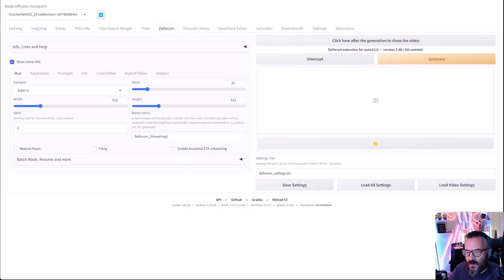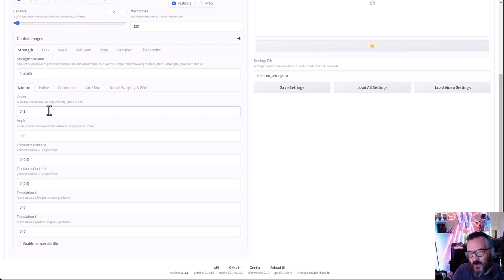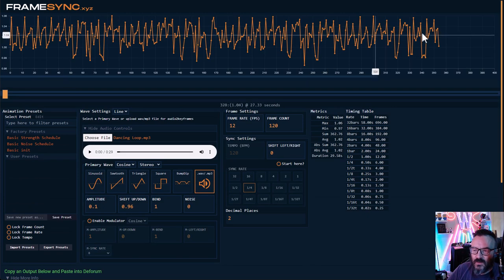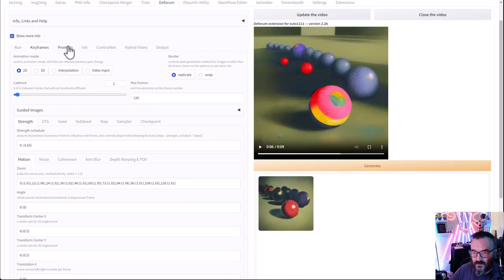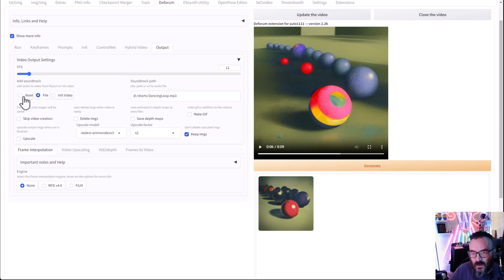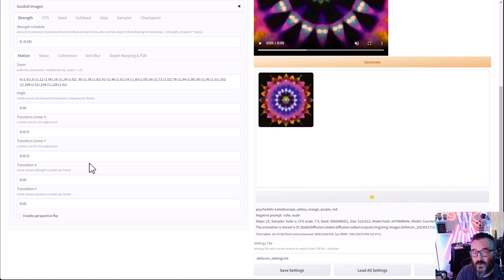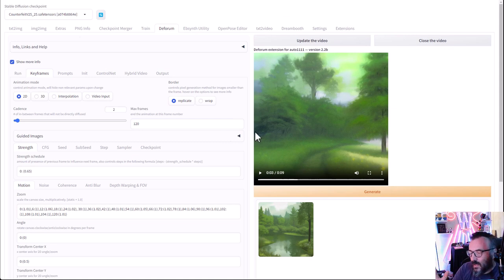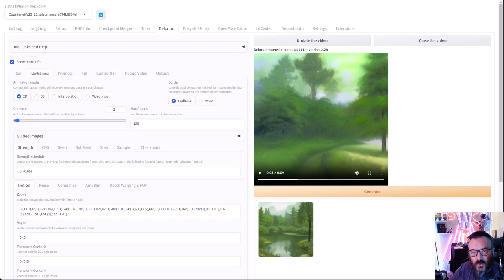AI Music Video! Synchronized Music and Video in Stable Diffusion Animation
How to create Music video with syncing music beats and ai render video.

3D Art essentials